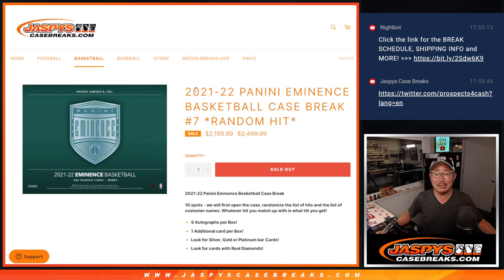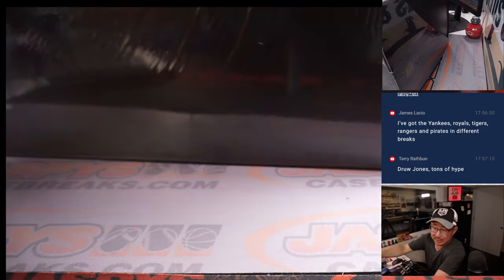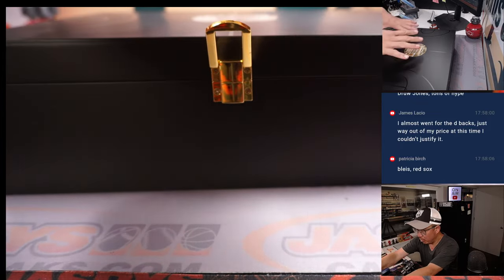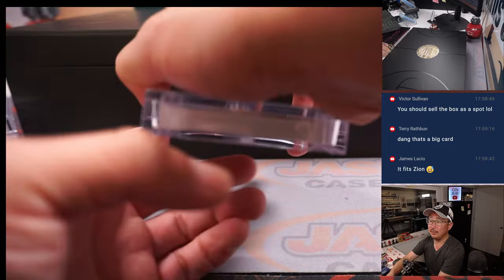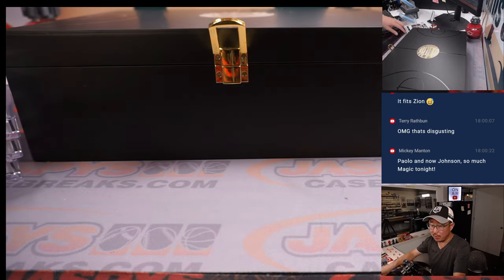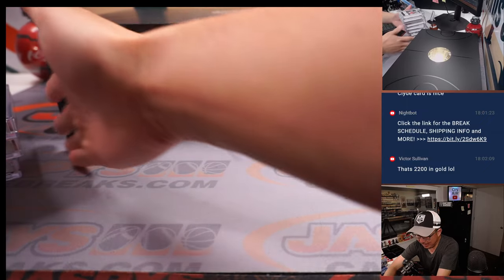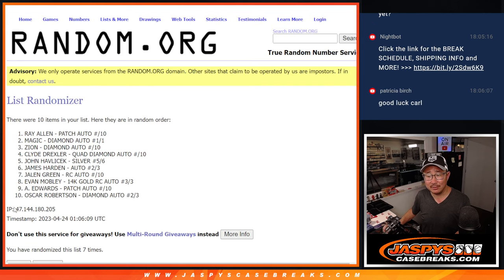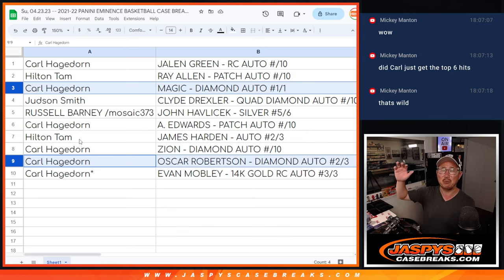Su, 04.23.23 -- 2021-22 PANINI EMINENCE BASKETBALL CASE BREAK #7 *RANDOM HIT*